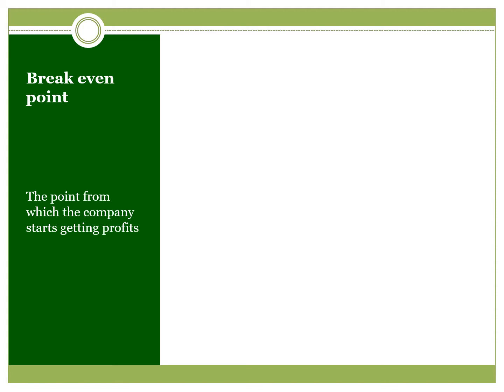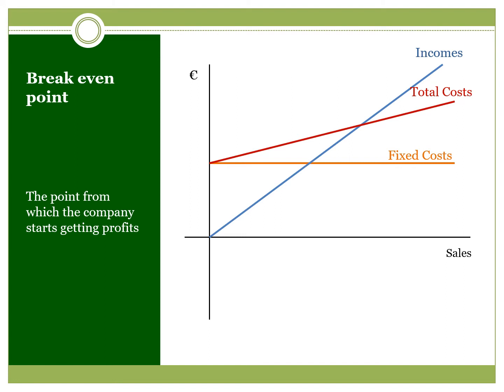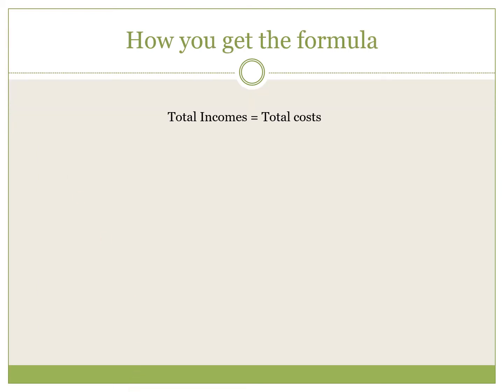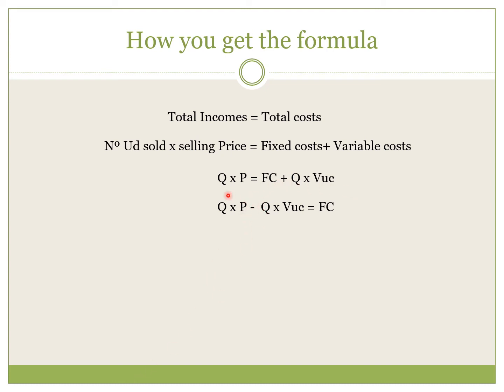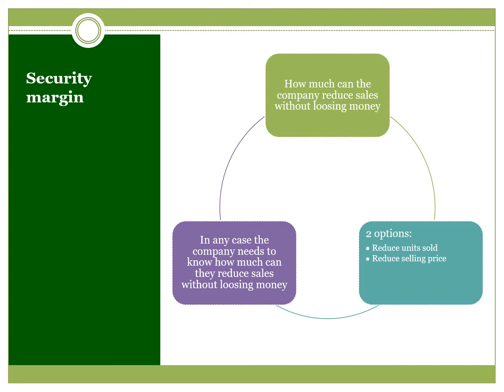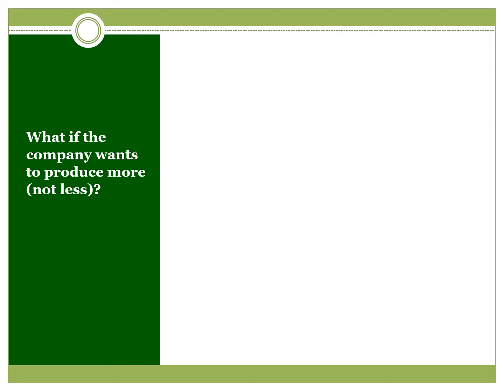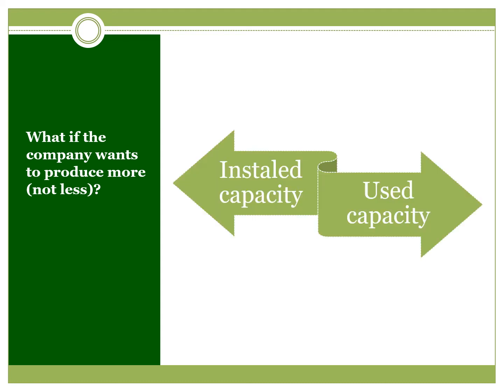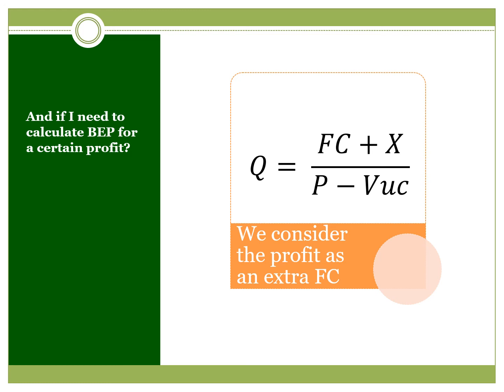BL Stories: Break even point